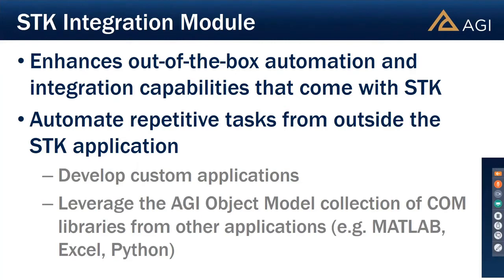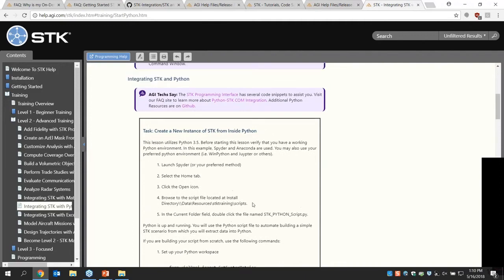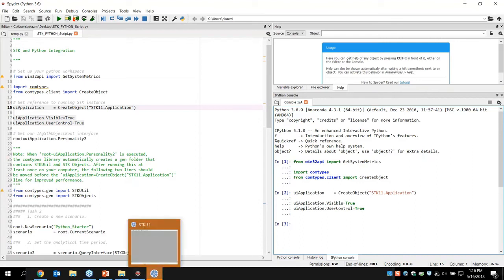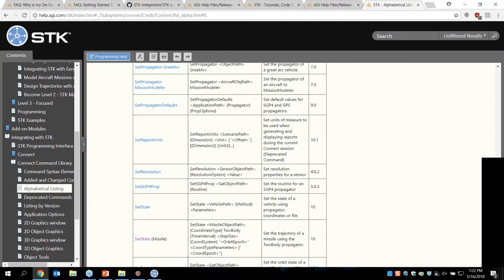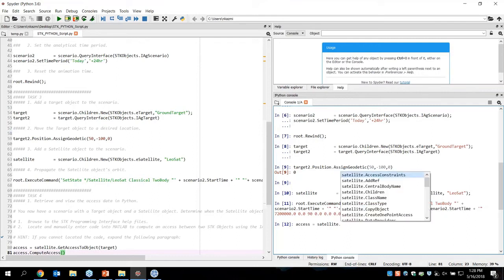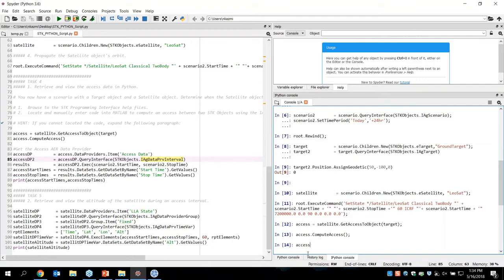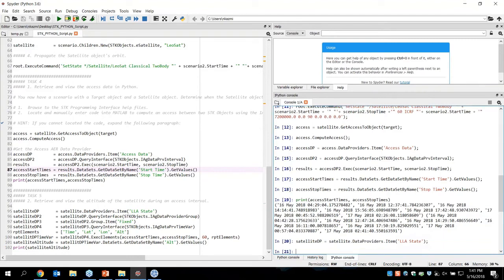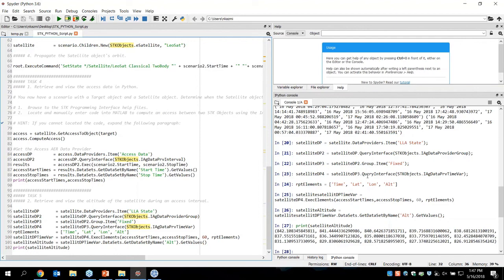Lesson 16 2 Integrating STK with Python